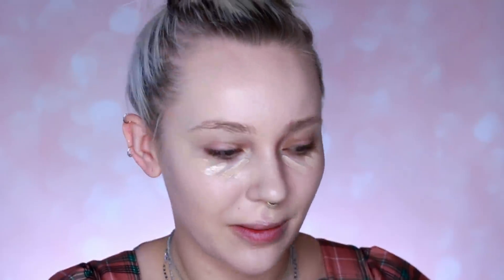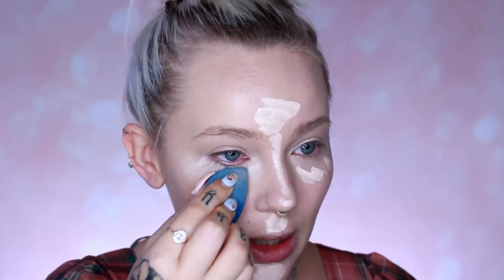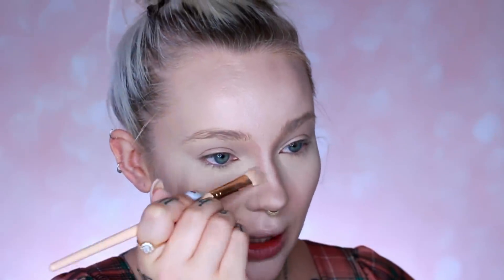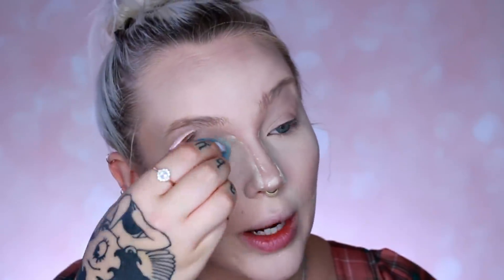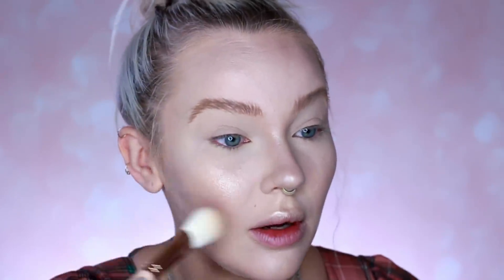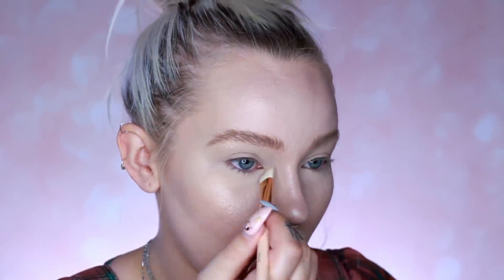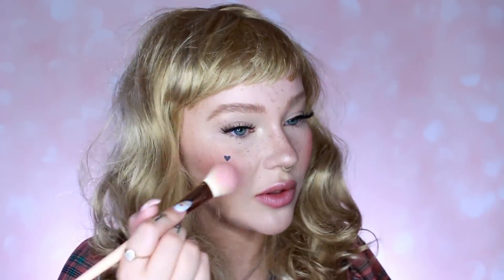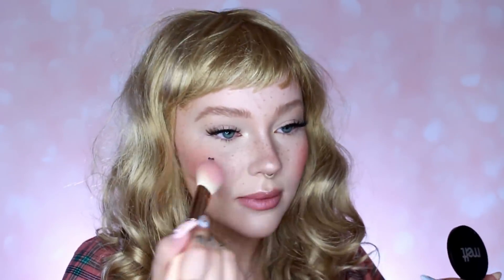chatty 20 minute makeup tutorial / GRWM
20 minutes of chatty jordi & 20 minutes of makeup. buy my furless brush collab!

PRODUCT DETAILS

BRUSHES

(if you’re outside these countries, you can still order from these sites!)

FACE

colourpop foundation

ABH contour stick in “fawn”

colourpop translucent powder

melt cosmetics blush

ofra rodeo drive highlight (itslikelymakeup to save 30%!!)

ciate london dewy spritz setting spray

BROWS

milk makeup kush fibre brow gel “haze”

EYES

boldface lashes

LIPS

melt lip liner
UD gloss “fuel”